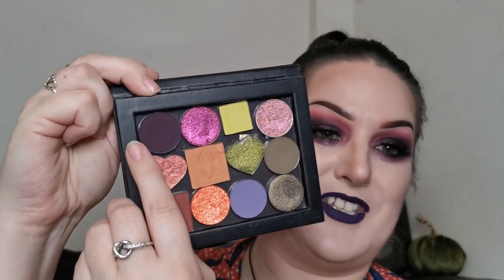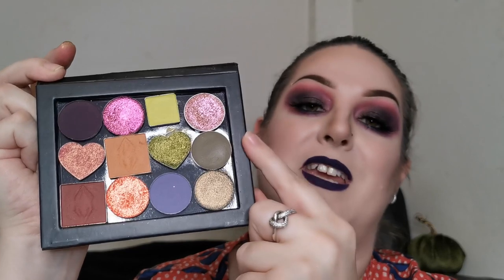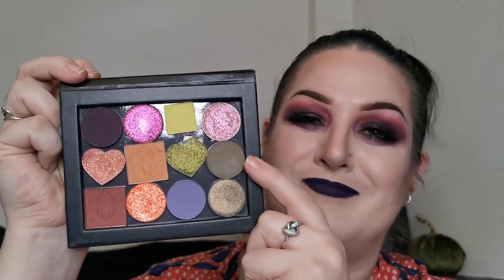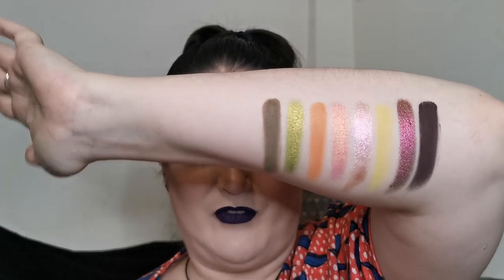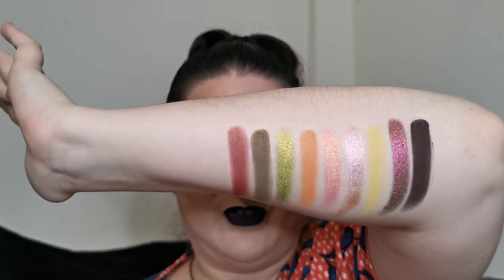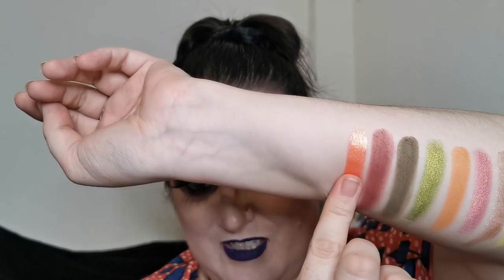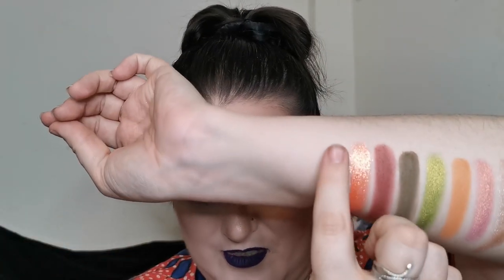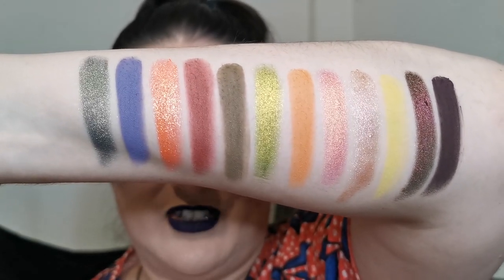Fall/Autumn BYOP | Part 2 - Swatch Party! | Collab with Annki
Hello my beauties! I’m super excited to be collabing with my beautiful friend and soul sister Annki for this 3-part Fall/Autumn BYOP collab! This video is part 2 – Swatch Party. Part 3 – 2 looks video, will be up on Saturday 7pm UK time. Please go and check out Annki’s video and channel (linked below), you will love her! I have had so much fun creating this palette and swatching it, and I hope you have enjoyed it too!

Fall/Autumn BYOP:
Top row:
Shroud Cosmetics (from the Batty Bean collab It’s Freakin Bats palette) – Derry
Glam Shop PL – Pink Frog
Lethal Cosmetics (from the 1UP palette) – Insert Coin
Poppin Glow – Beach Please
Middle row:
S & B Beauty – Spell Casting
Lethal Cosmetics – Torment
S & B Beauty – Zombie Flesh
Sydney Grace (from the Mel Thompson memory bundle) – Bravo
Bottom row:
Lethal Cosmetics – Frantic
Glam Shop PL – Sundew
Sigil Inspired by Tammy Tanuka (from the Chinchilla palette) – 040
Sigil Inspired by Tammy Tanuka (from the Snake palette) - 096

Face:
P.Louise Block O’Clock Pore Perfecting Primer
Nars Cosmetics Soft Matte Complete Foundation – Mont Blanc Light 2
Temu – Lemooc Contour Makeup Stick - 01
Temu – Callcalling Contour Palette
Blend Bunny Cosmetics Bare Cheeks Face Palette – Baby Girl
Temu – Meibaoge All Over Diamond Veil – How Many Carats
Eyes:
Saints Angels Sinners Cosmetics X notyourbasicsteph w/stylings by vivayourpretty Steph’s Pier Palette*
Mac Eyeliner Pencil - Black
BPerfect Cosmetics Lash Out Mascara – Black
Temu – Z’Lraqi Beauty Eyelashes Glue – White
Unearthly Cosmetics Synthetic Lashes – Eternal
Temu – Ushas Setting Spray
Lips:
Creature Cosmetics Liquid Lipstick - Boomstick